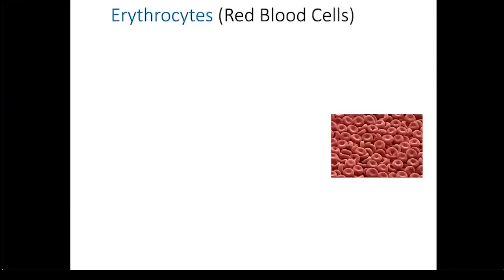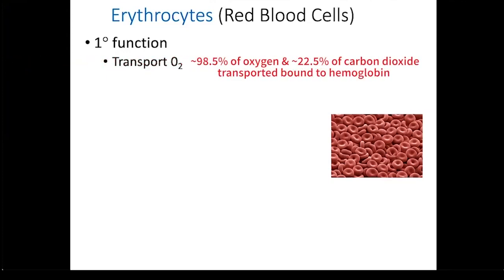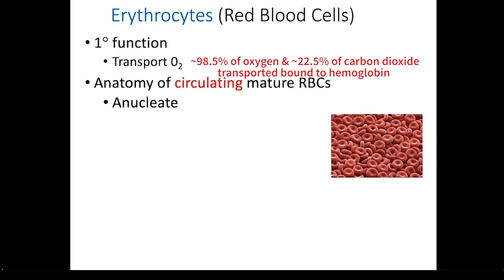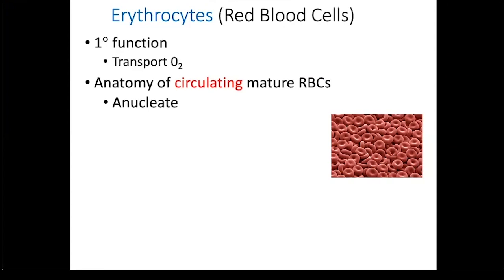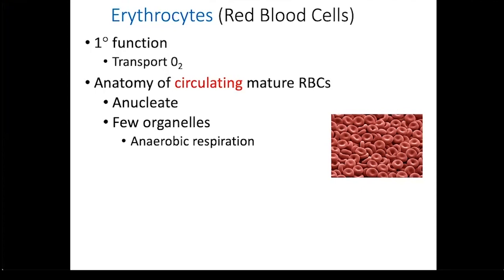BIOS 254 Blood Characteristics